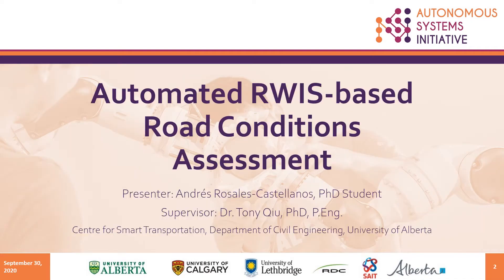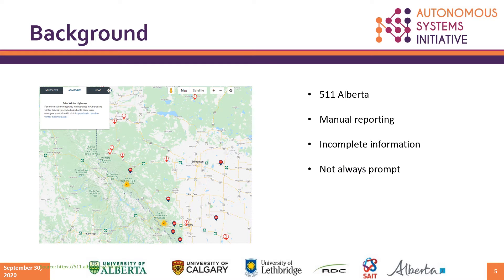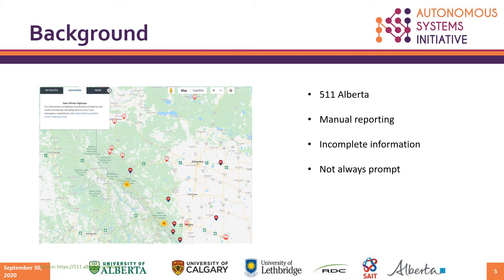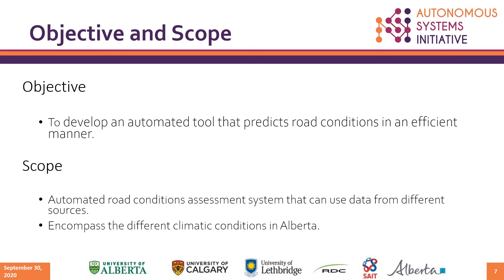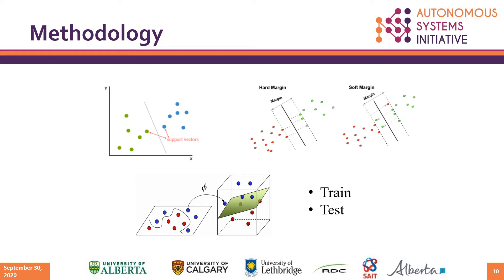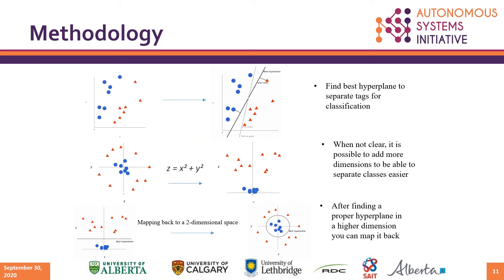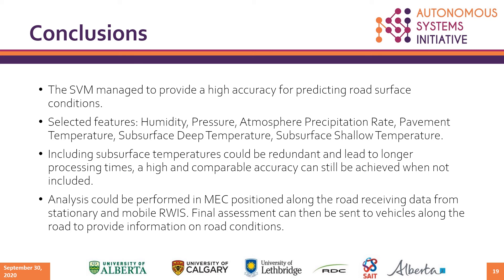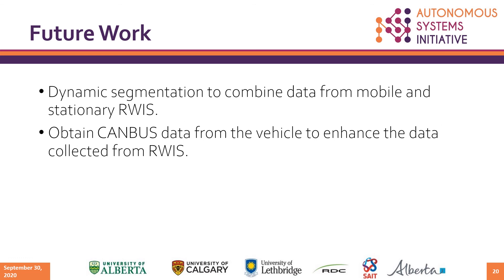Automated RWIS-based Road Conditions Assessment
ASI Presentation: Andres Rosales: Automated RWIS-based Road Conditions Assessment